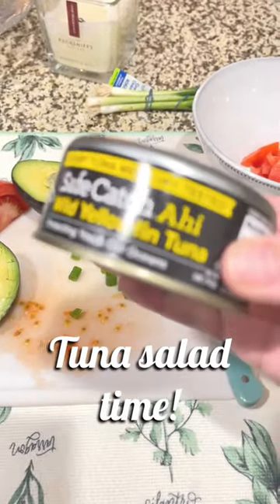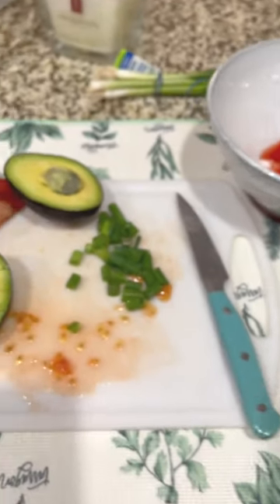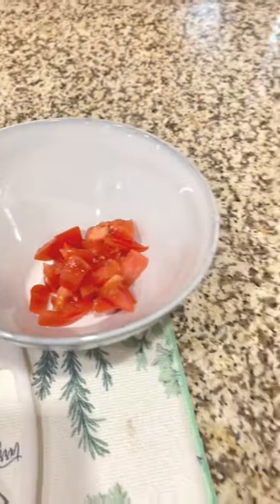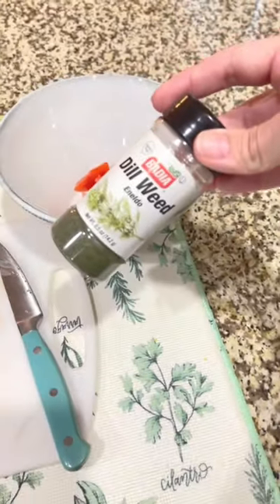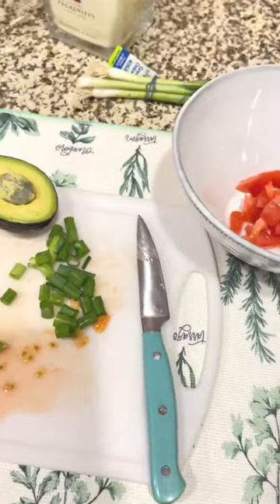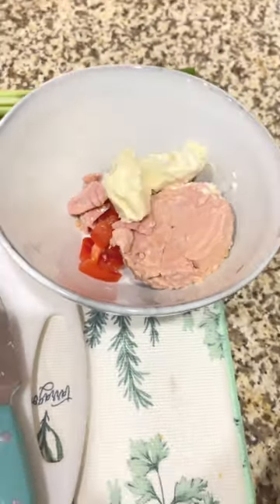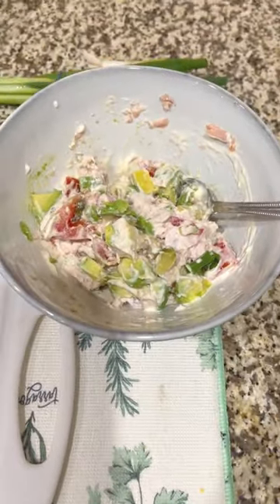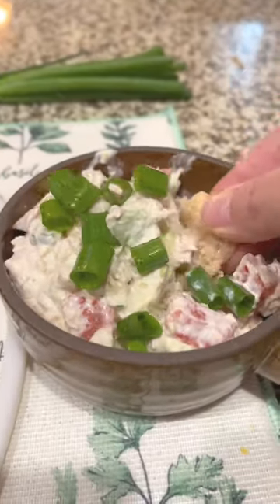Keto tuna salad was sooo good!